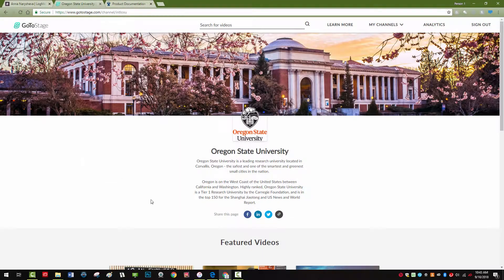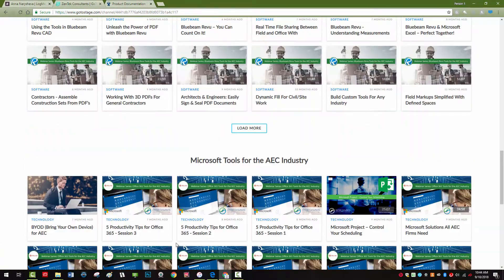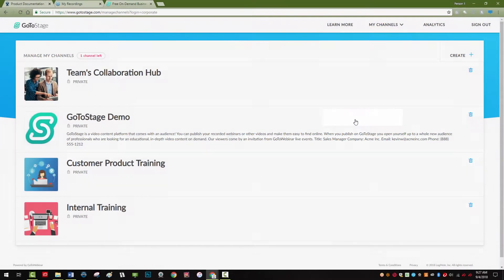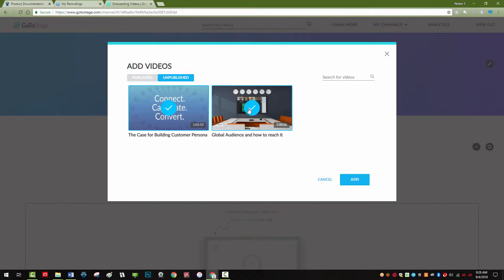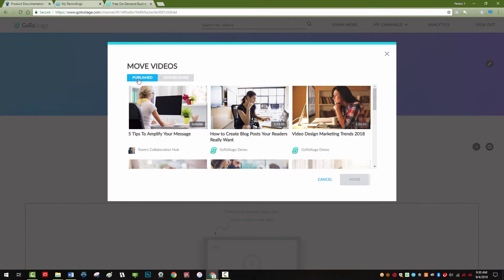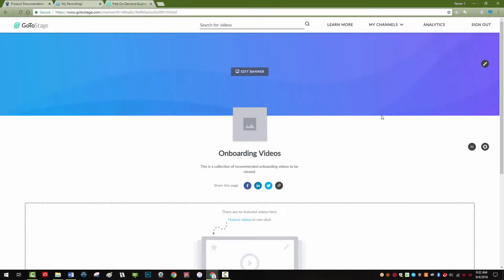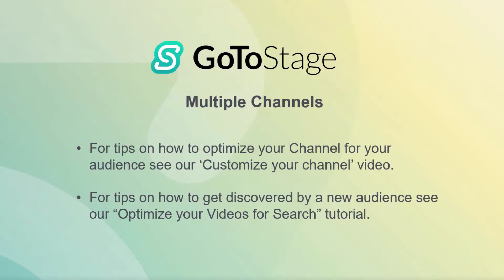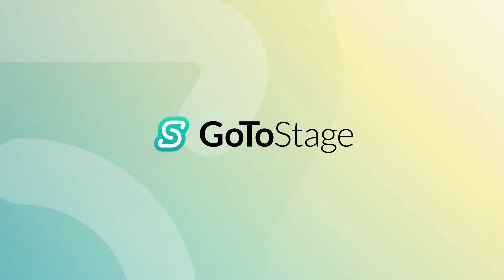GoToStage: Multiple Channels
Create multiple channels with your GoToStage account.